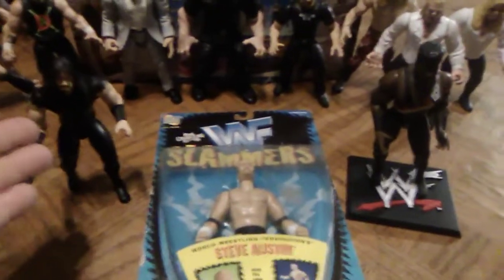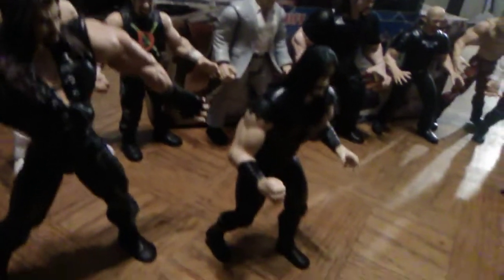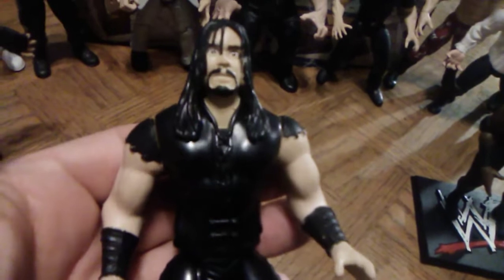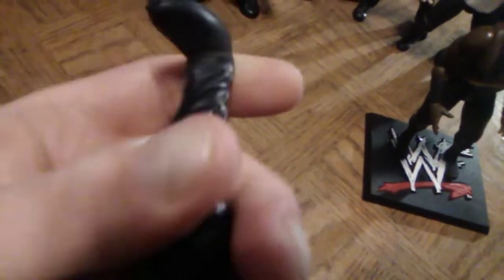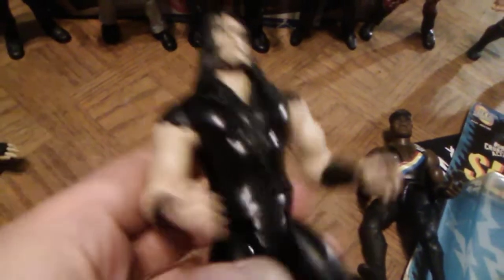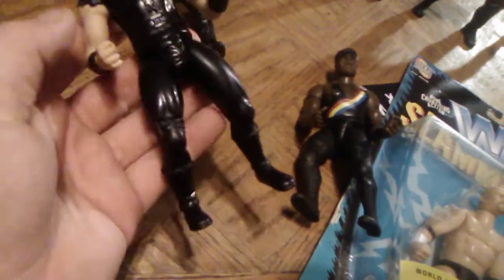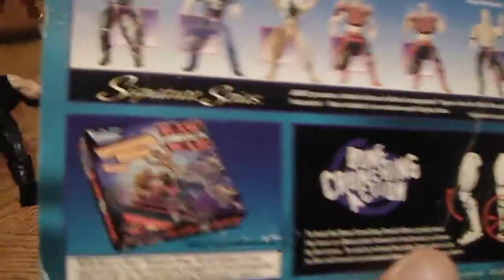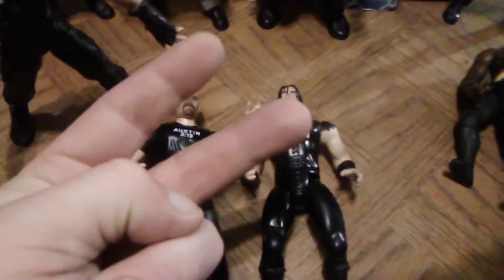The Future Presents 1997 Jakks Pacific WWF Slammers Series 1 Undertaker Retro Showcase & Review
A Retro Showcase & Review of the 1997 Jakks Pacific WWF Slammers Series 1 Undertaker Action Figure, which was part of the Bone Crunching Action 6" Action Figure Line.